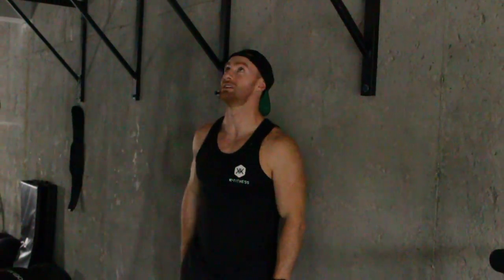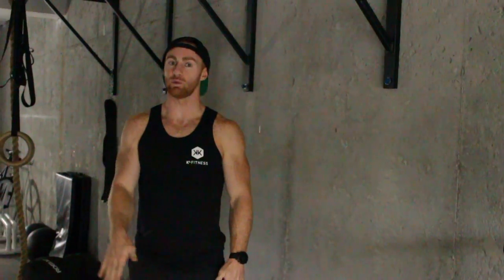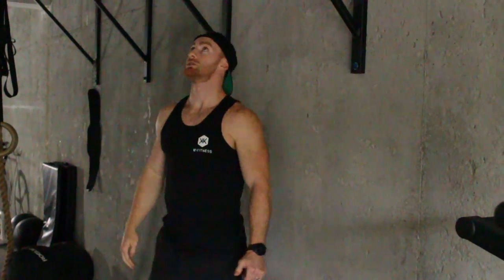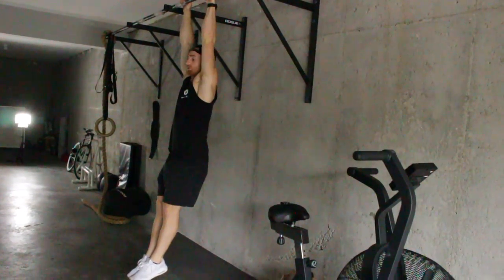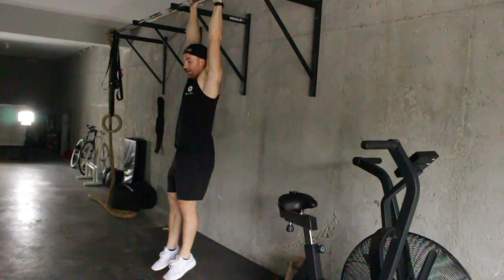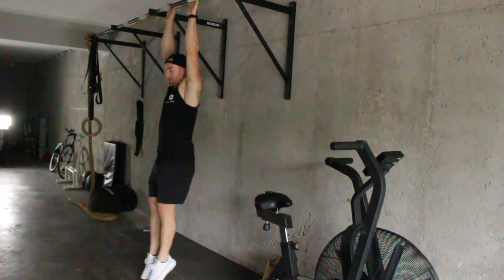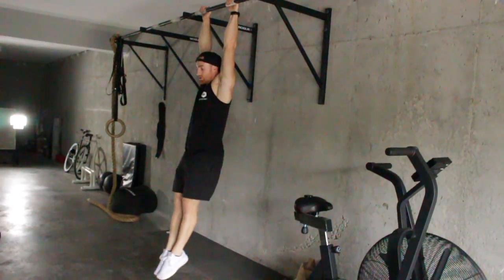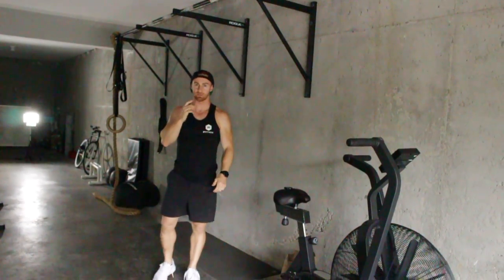Hanging Leg Raise